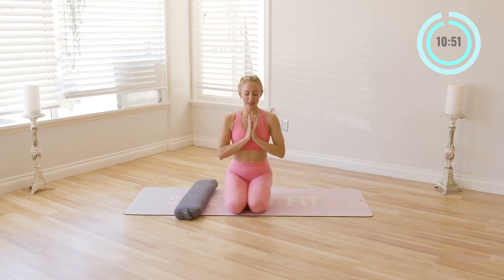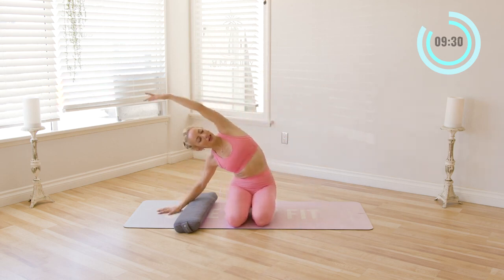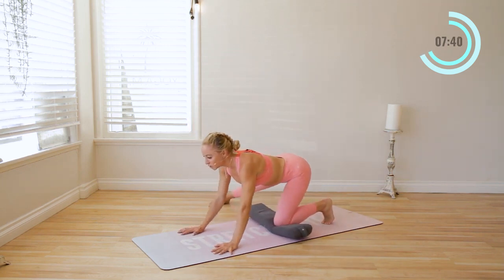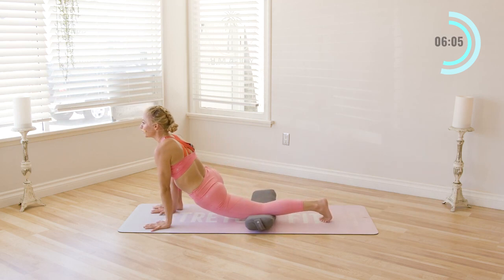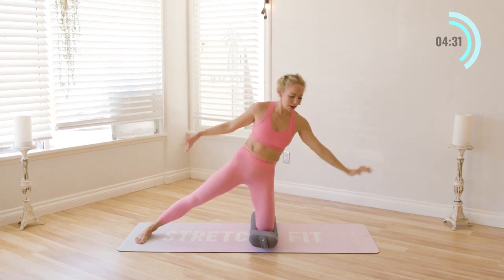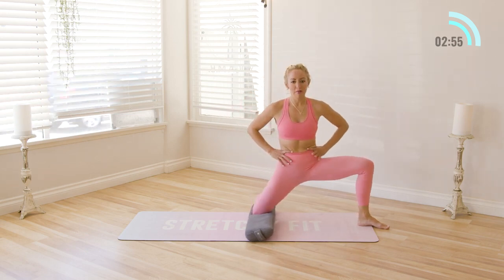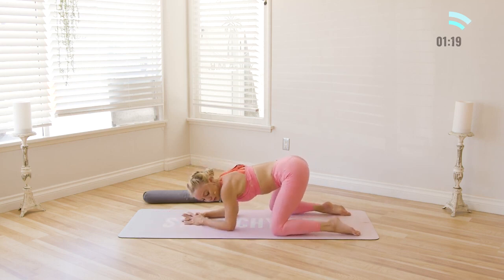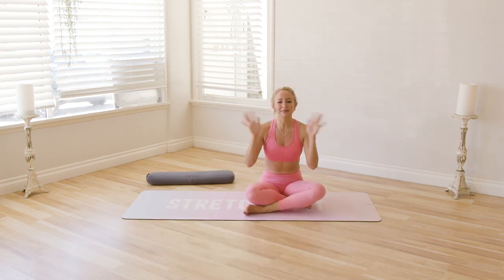10_Min_Morning_Yoga_For_Tight_Hips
VIEWING.